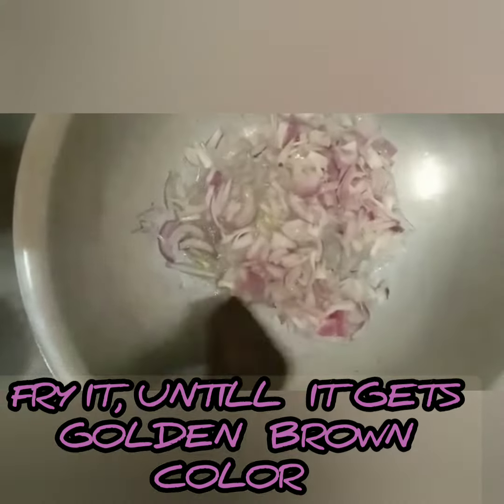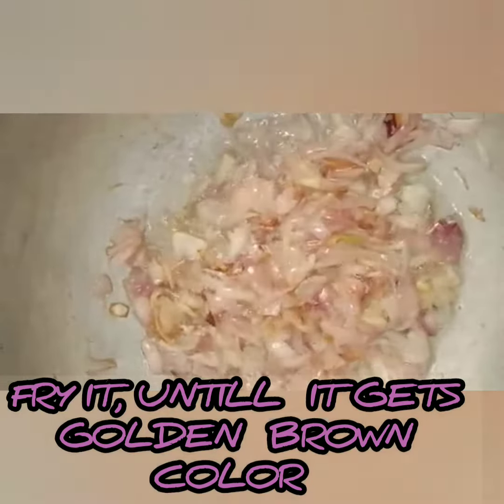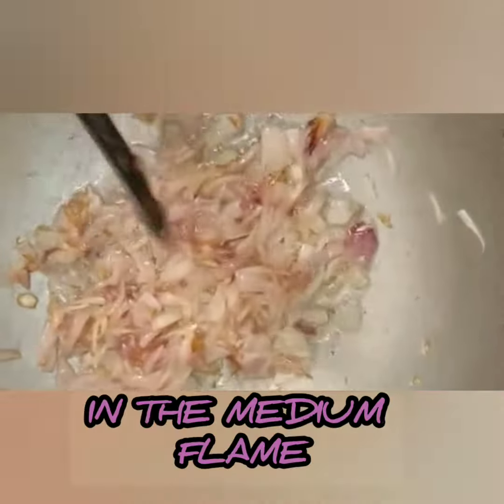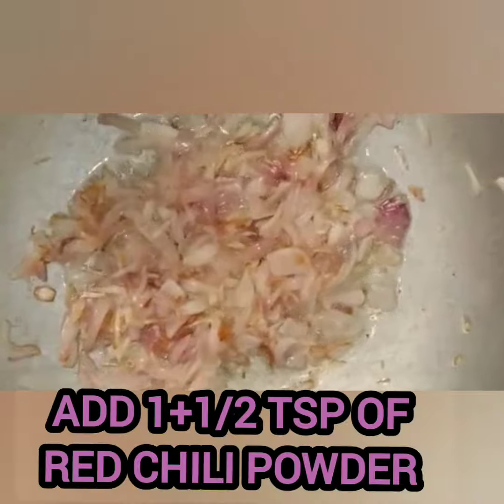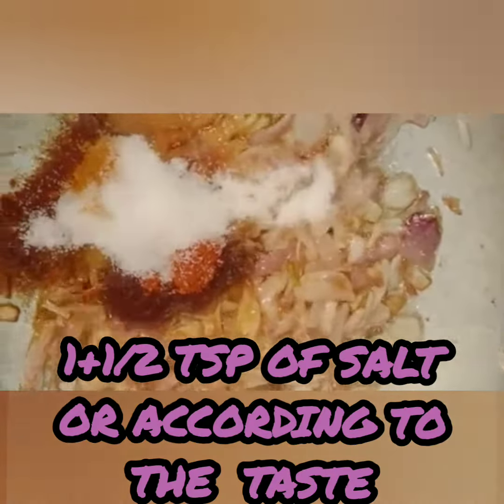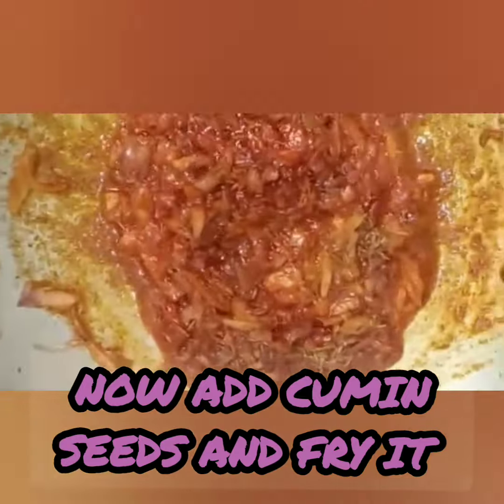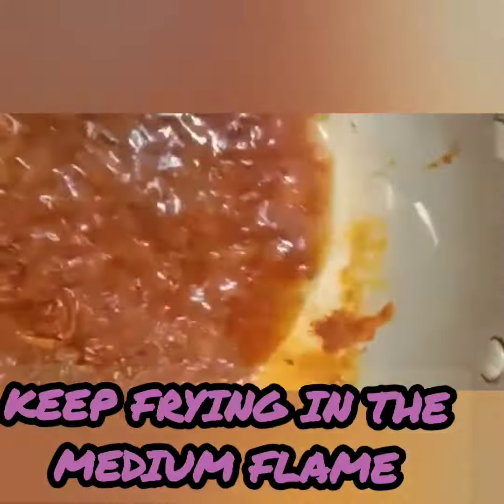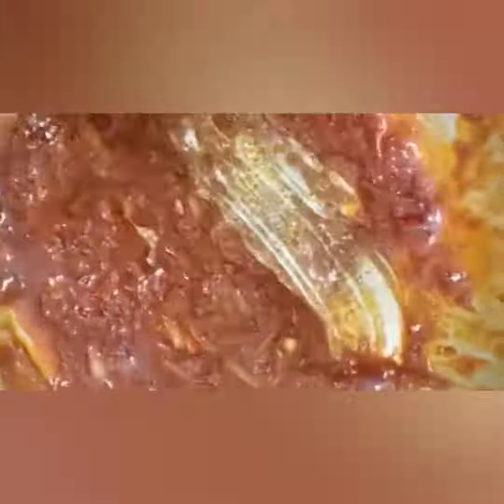Mix vegetable recipe easy & quick//اگرآپکےپاس تھوڑی سی سبزیاں ہیں تویہ لازمی بنایں/@SRSkills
potatoes and carrots  recipe# easy and quick
delicious recipe simple recipe

Mix vegetable recipe easy & quick//Aloo gajar recipe//simple recipe with only 1 ingredient@SRSkills

delicious recipe  without garlic and ginger